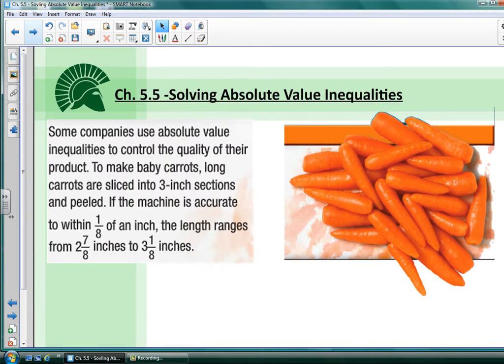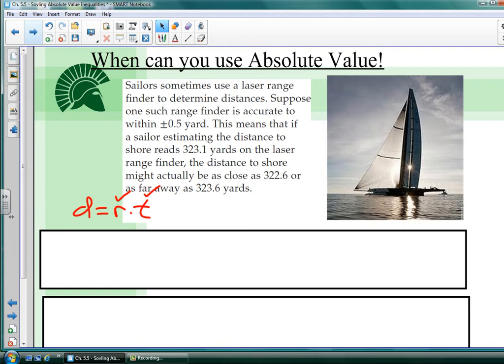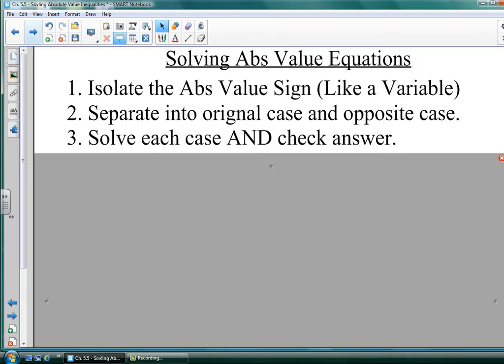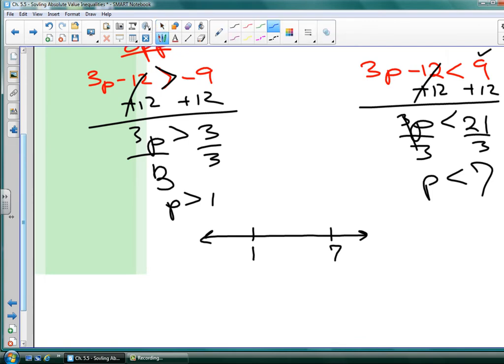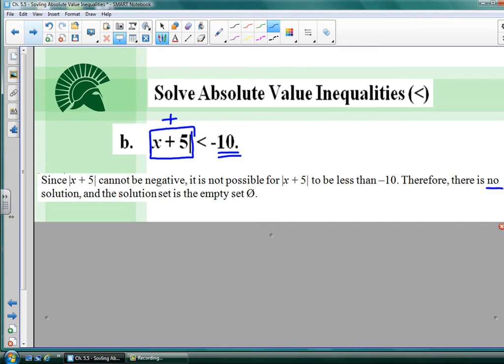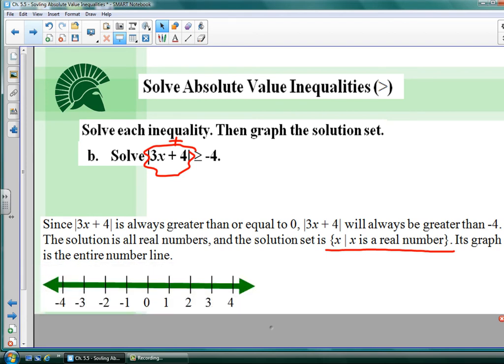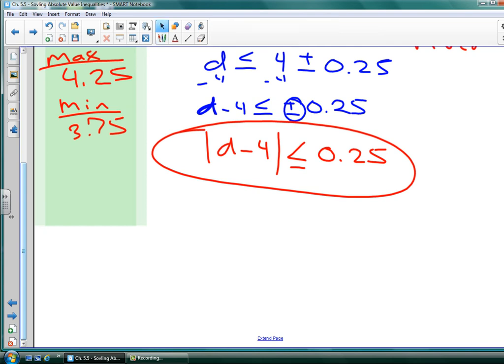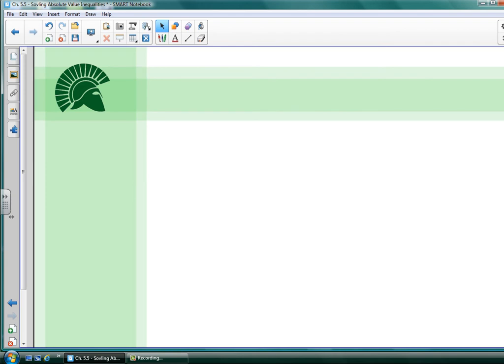5.5 Algebra Solving Absolute Value Inequalities